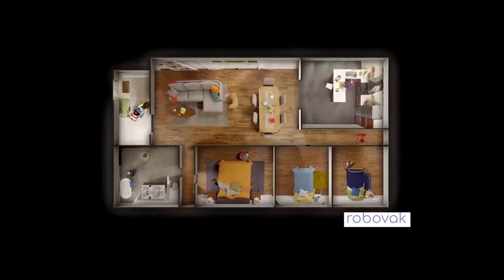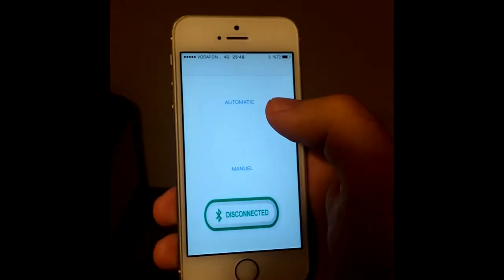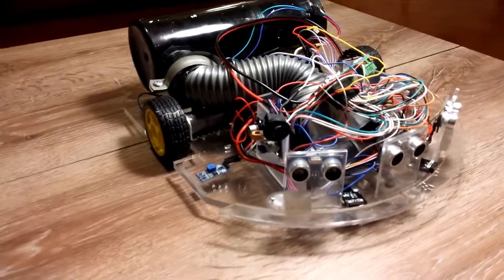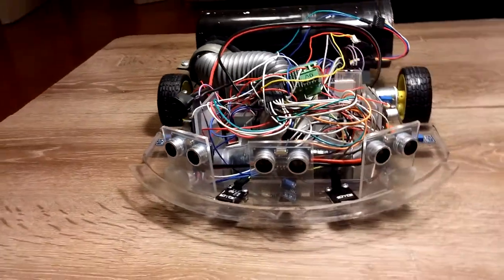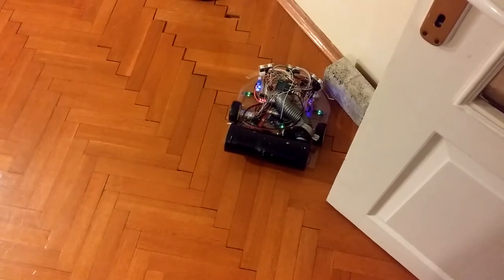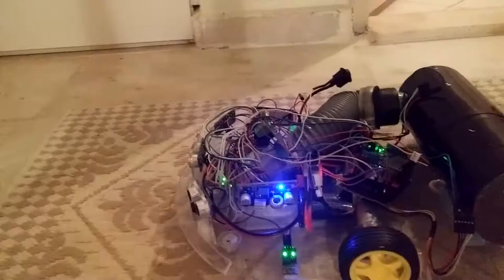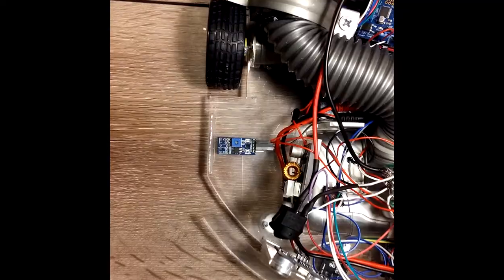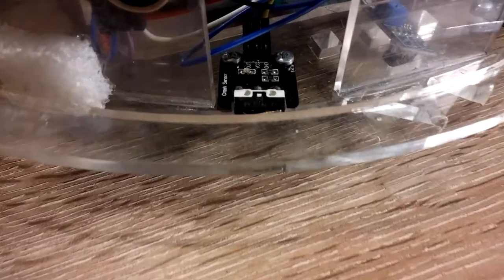Robovak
Autonomous Robotic Vacuum Cleaner - Design Project